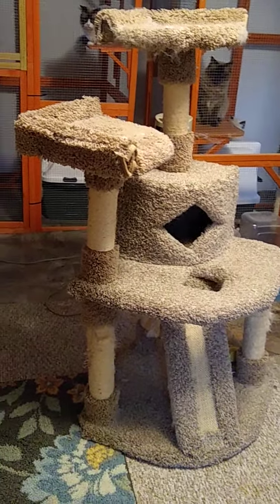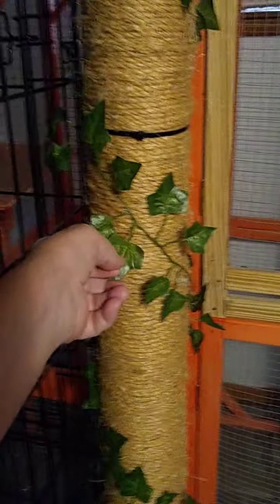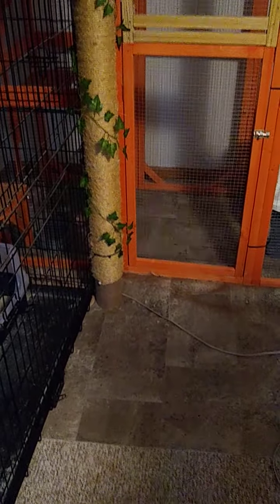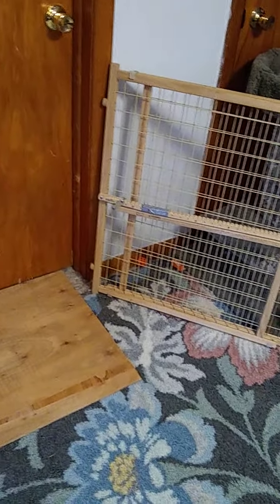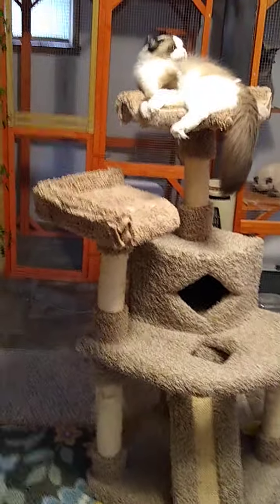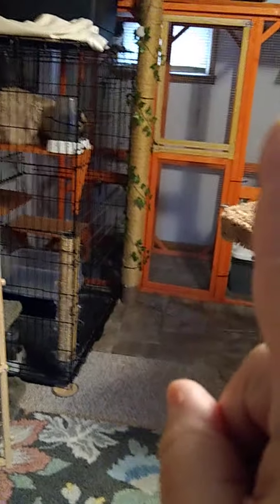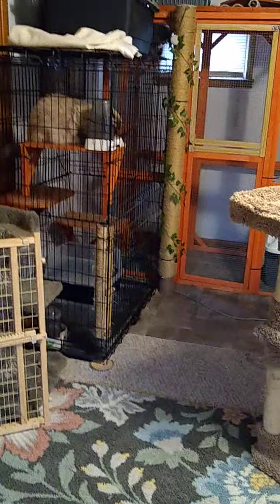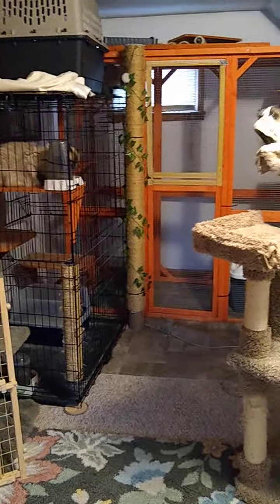Tips and tricks on how to care for your new Ragdoll kitten/ kittens.